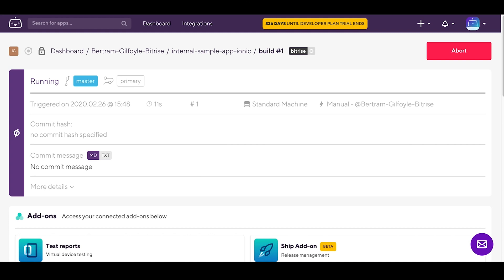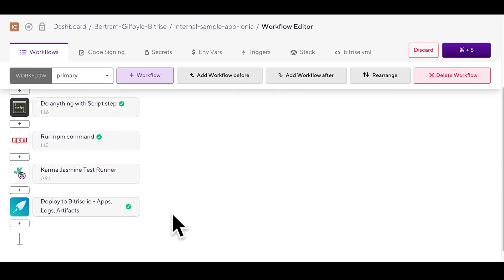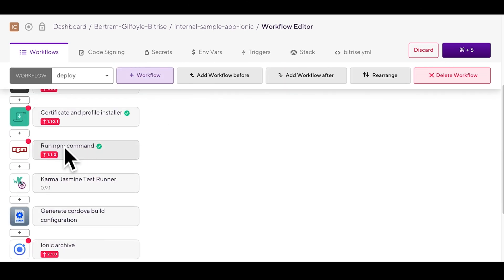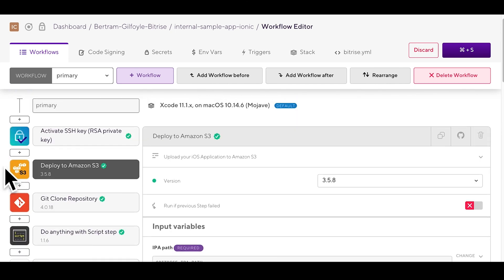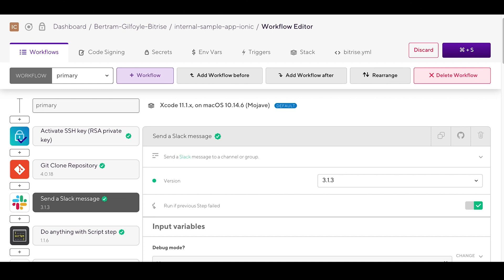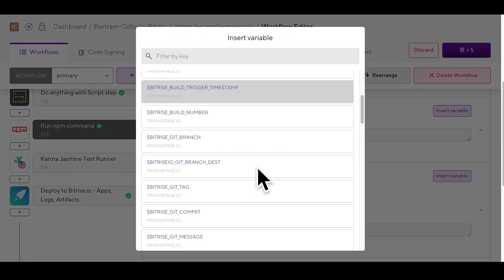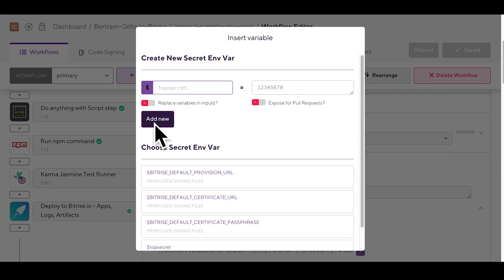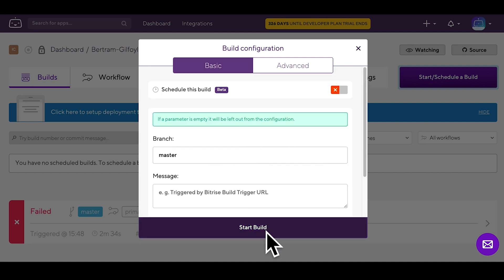How to configure Steps and Workflows for Ionic Apps | TUTORIAL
Continuous integration and delivery built for mobile: Automate iOS and Android builds, testing and deployment from your first install to the one millionth.

Free for Open Source and small teams. Plans for teams of all sizes:

After logging in, click on the “Add new app” button and then choose the web UI.
Choose the Bitrise account you want the app to be added to. It can be either your personal account or an organisation. I’ll add mine to my own account.
Choose a privacy type for your app: it can be either private or public. If it’s public, anyone can see your logs and configs, so be sure to use this with care! We’ll set this one to private. Select your repository from the source code provider of your choice (You can choose GitHub, Bitbucket, GitLab, or add something else manually). The test app we’re going to use is stored on Github.
When prompted to set up repository access, you can either add your own SSH key, which comes in handy if you need to setup multiple sub-repositories, or just go for the “No, auto-add SSH key” option. Choose and type the name of your branch. Pick one that includes the config of your project. My branch is called “master”. ‎